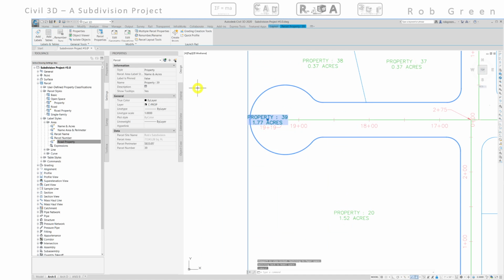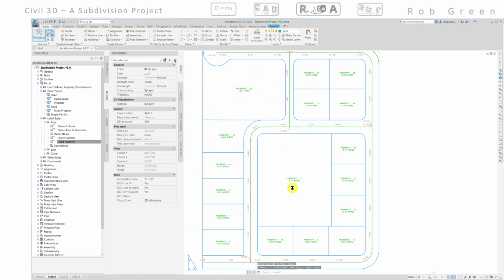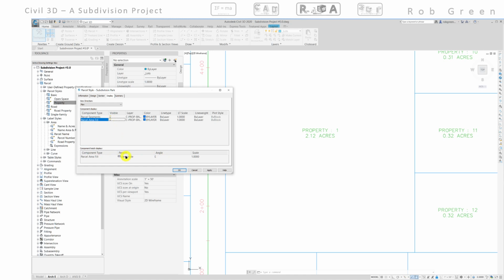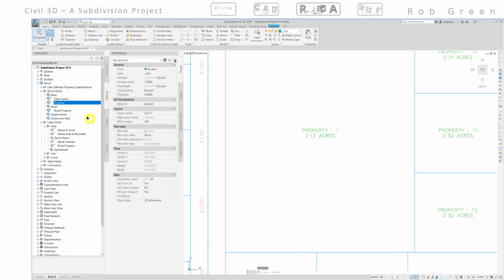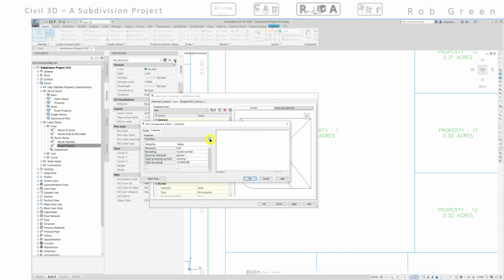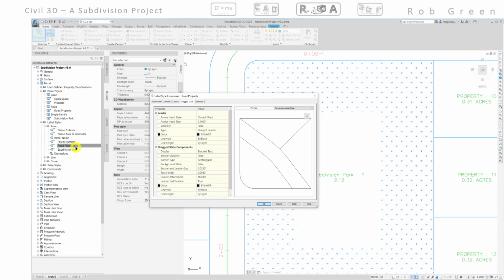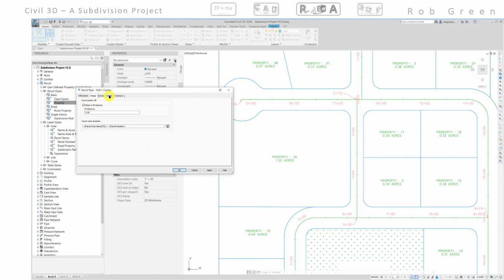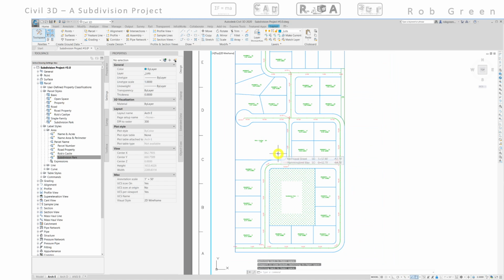Civil 3D Echolan Estates Subdivision #1 5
This video is part 5 of 8.  The series covers 2D layout tasks in Civil 3D, including alignments, parcels, and annotation.